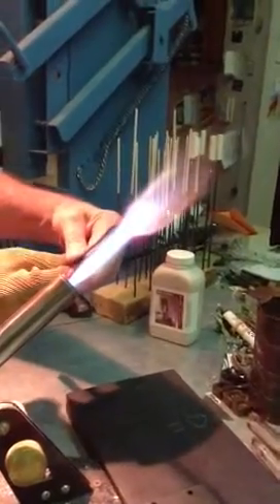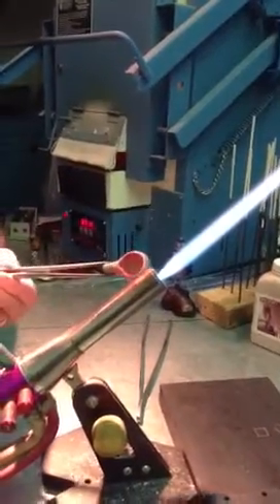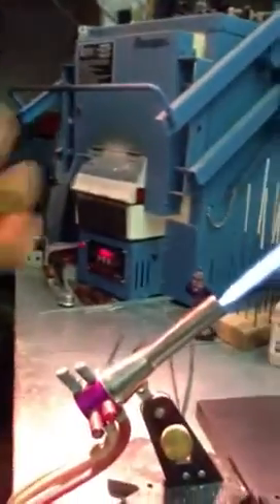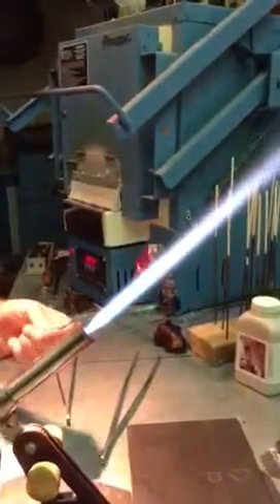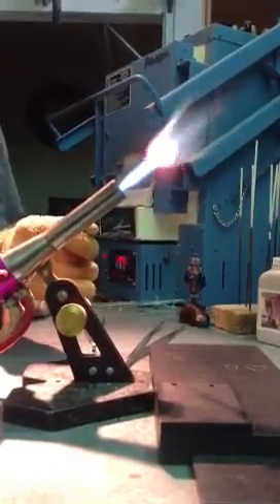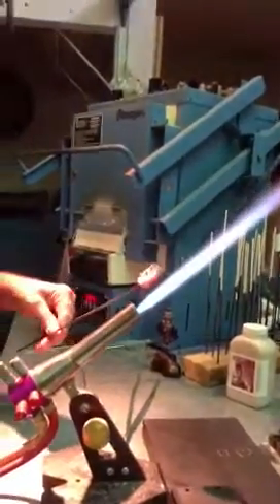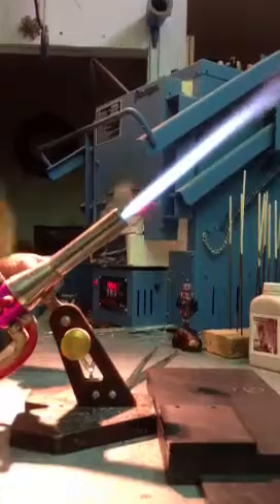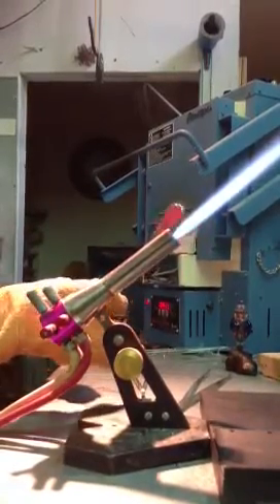Fire polishing opal pendants and beads